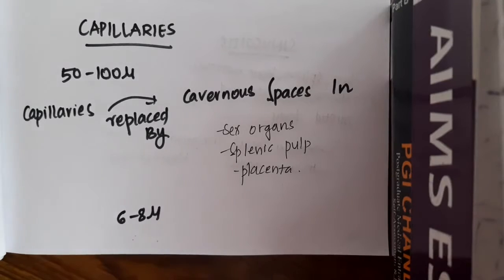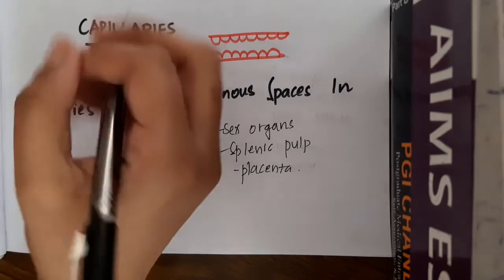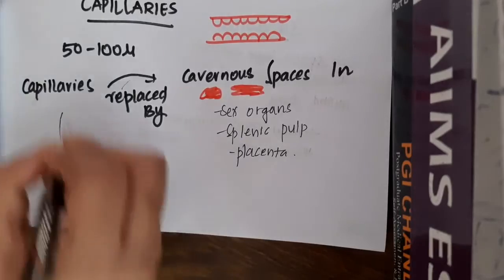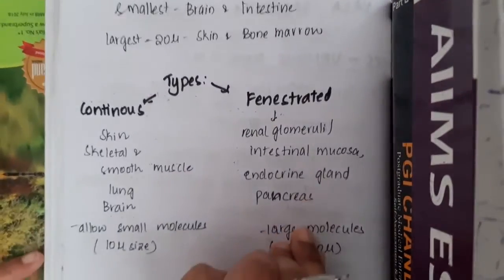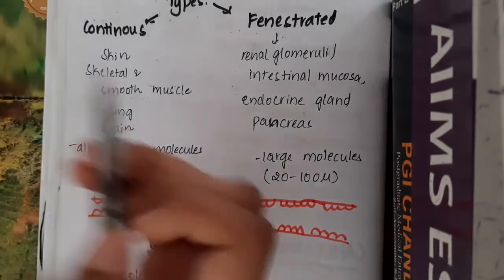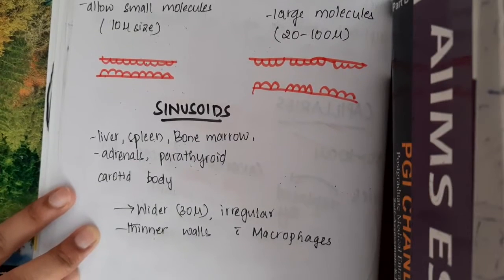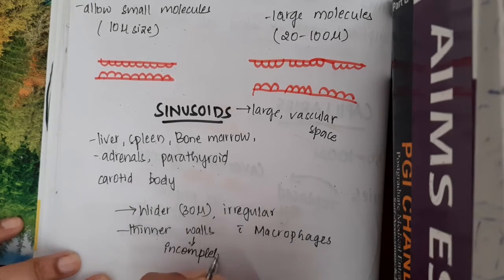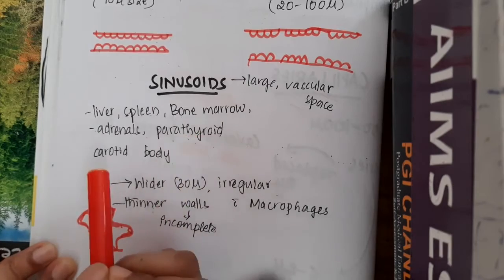capillaries and sinusoids || Anatomy